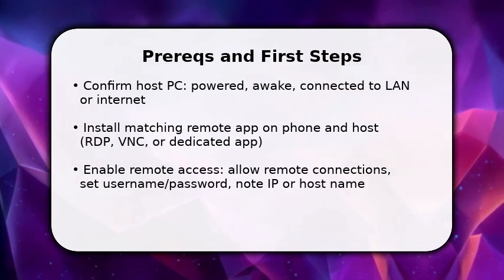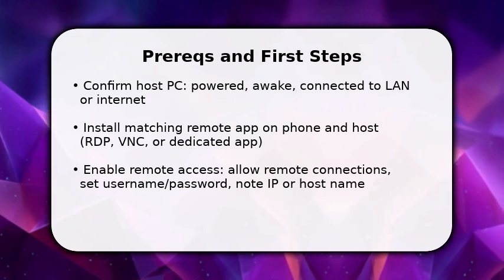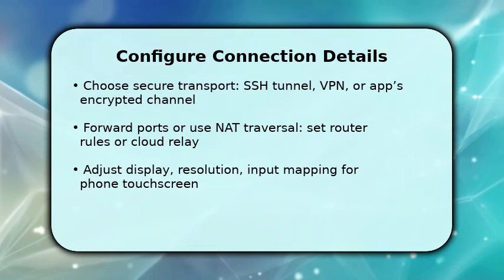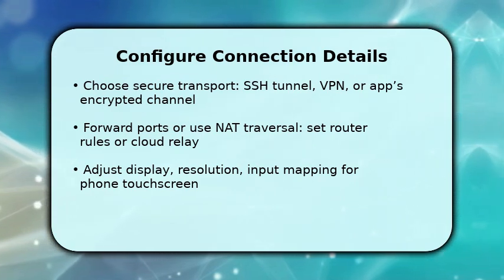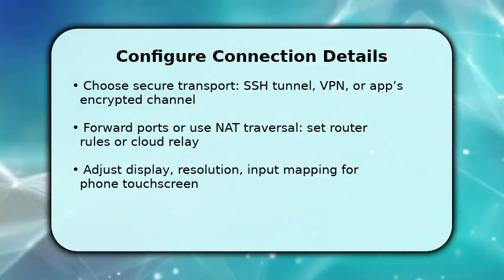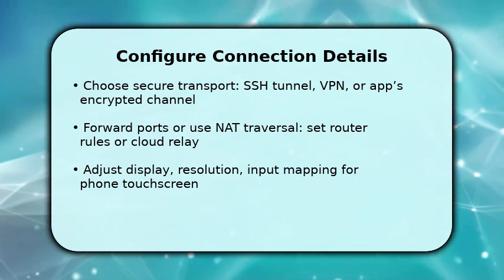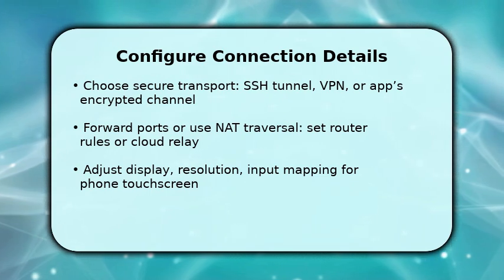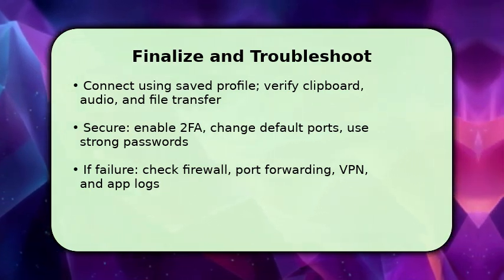How to Use Remote Desktop in Phone (only Way)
How to Use Remote Desktop in Phone (only Way) | 🔒 Surfshark VPN Deal — Stay private and secure. $1.99/mo + 3 Months Free ▸

Learn the essential steps to connect your phone using Remote Desktop. This video guides you through setting up and troubleshooting common issues for a seamless experience.

Remote Desktop, Phone Connection, Setup Guide, Troubleshooting Issues, Connectivity Tips, Mobile Remote Access, Desktop Connect Phone, Screen Sharing Phones, VPN For Mobile Devices, Secure Connections